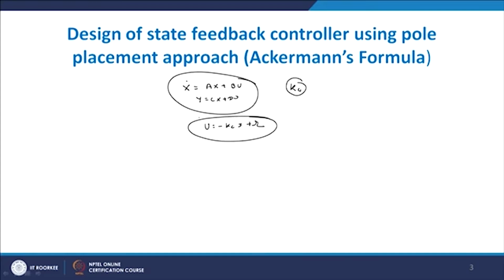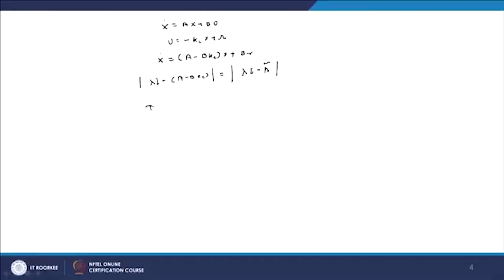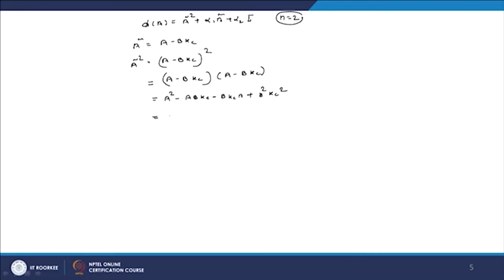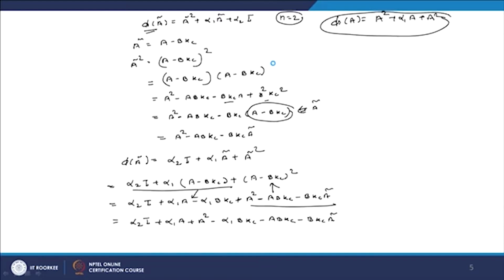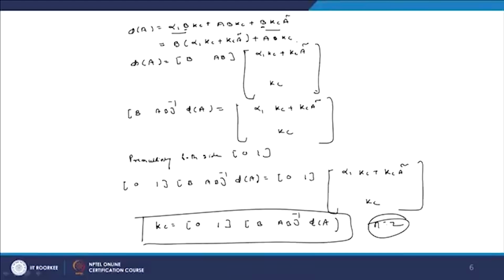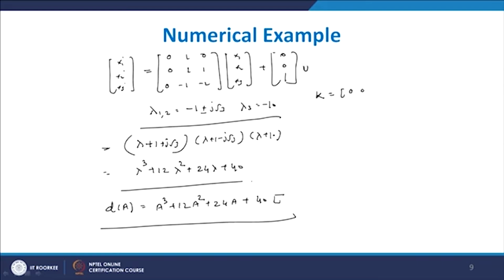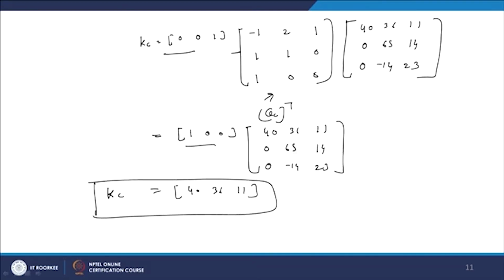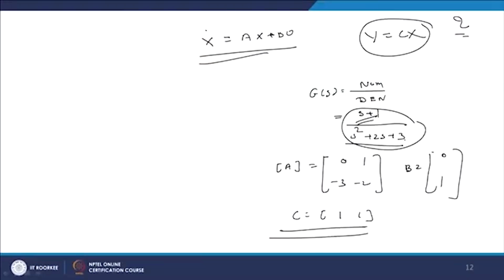Pole Placement by State Feedback (Part-III)